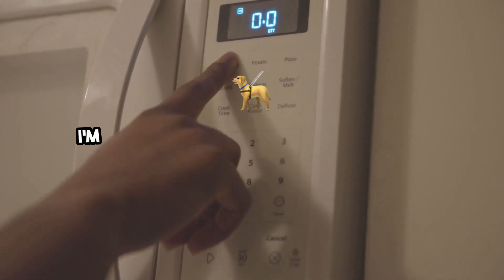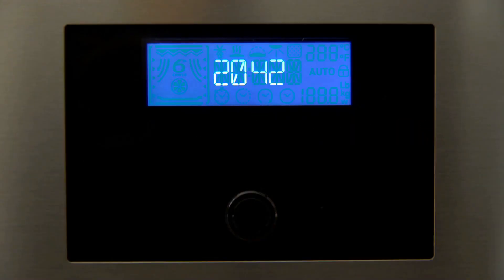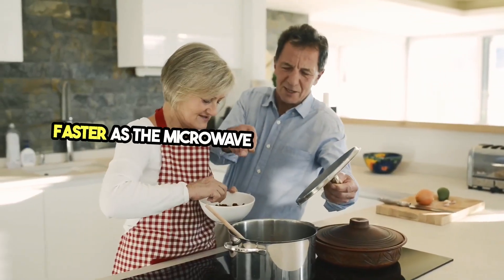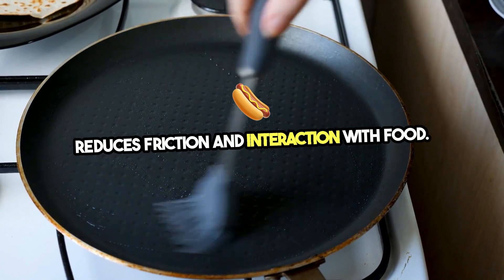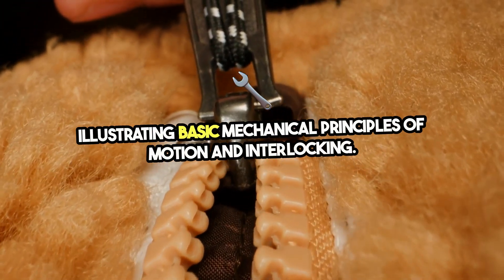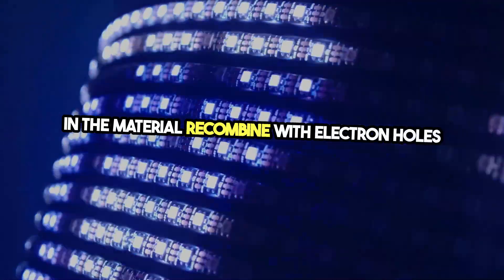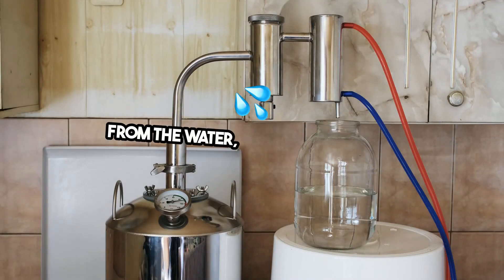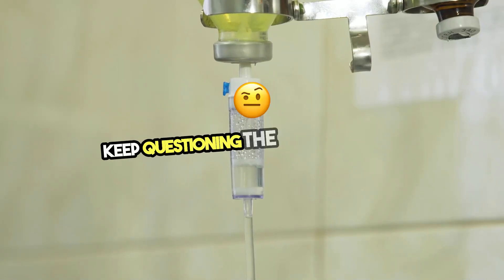Unveiling the Science in Everyday Objects!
Dive into the fascinating world hidden within the items you use every day! In this engaging video, we explore the incredible science and engineering behind common objects like microwaves, non-stick pans, zippers, LED lights, and water filters. Join Andrew as he explains how these technologies work and why they're essential to our daily lives. Whether you're a science enthusiast or just curious about how things work, this video is perfect for you!